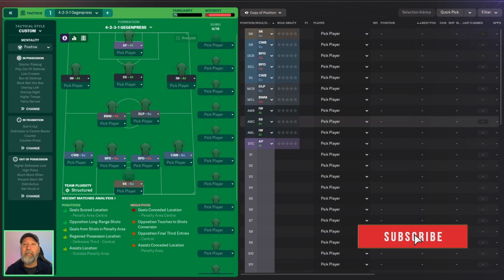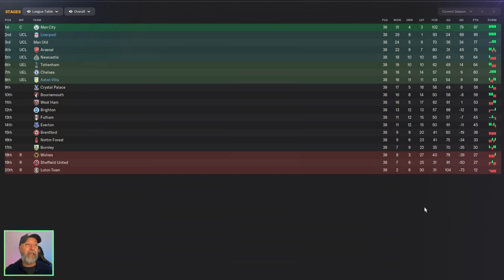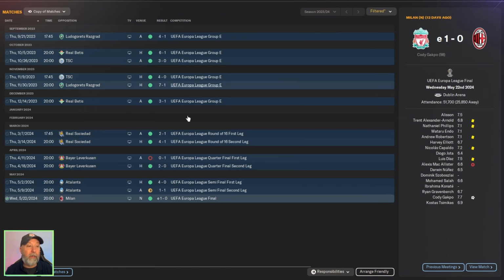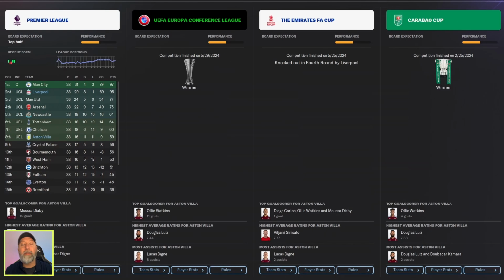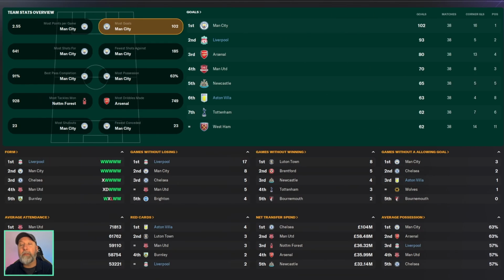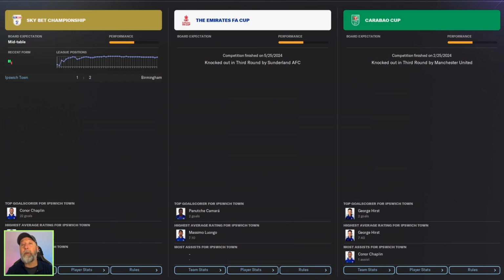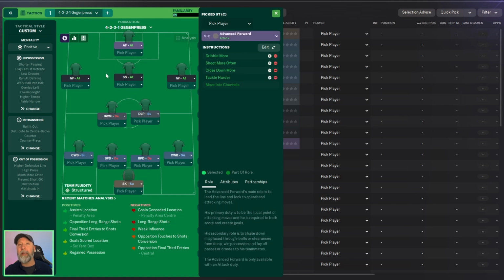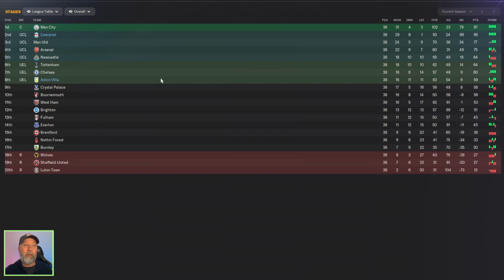Testing the Best FM24 Tactics - 4-2-3-1 Gegenpress | Football Manager 2024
No Klopp this time.

Tactic: 4-2-3-1 Gegenpress
Creator: RPJ Football

Contents
00:00 Intro
01:06 Premier League Table
01:43 Liverpool
03:05 Aston Villa
04:05 Data Hub
04:36 Premier League Stats
05:04 Championship Table
05:32 Ipswich Town
06:13 Championship Stats
06:35 Tactic
07:28 Recap